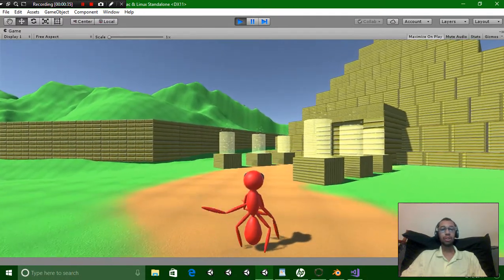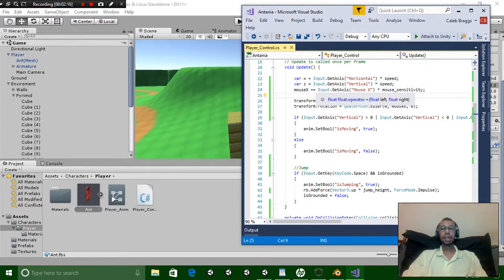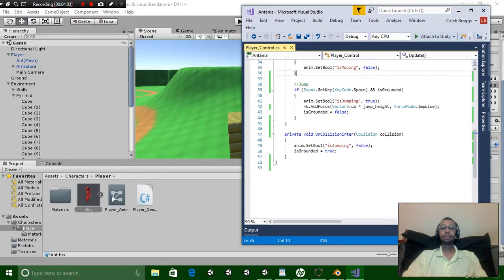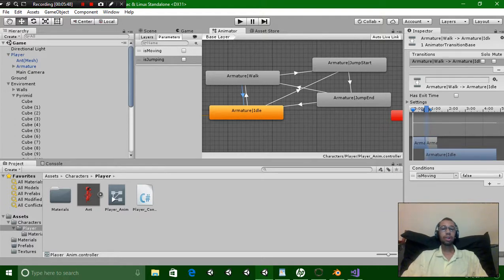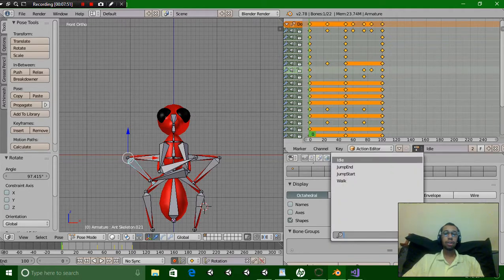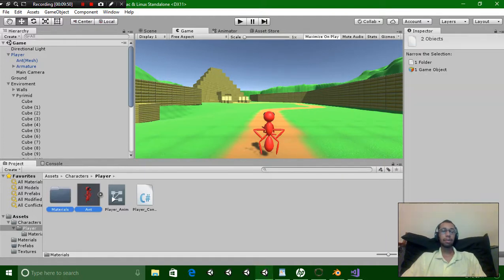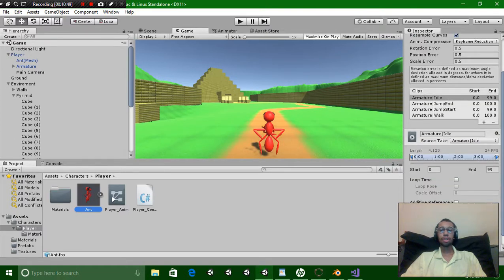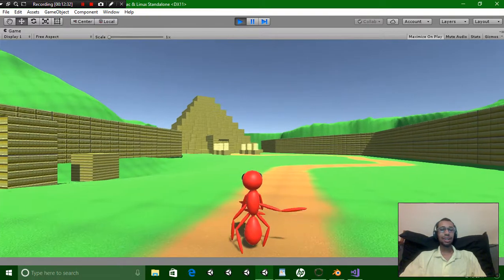How to Live Update FBX Animations in Unity and Blender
Shows how to combine Blender and Unity, to update your Animations in Unity